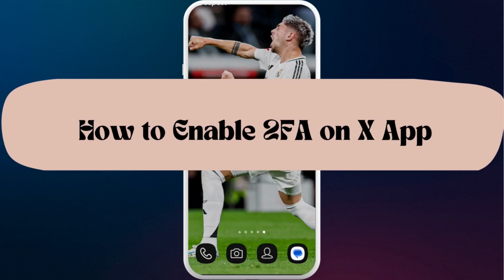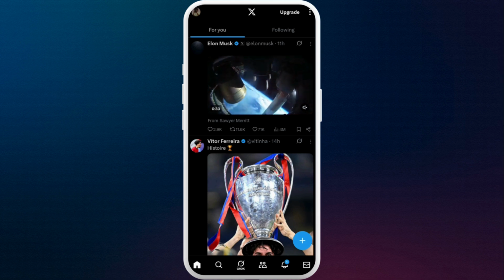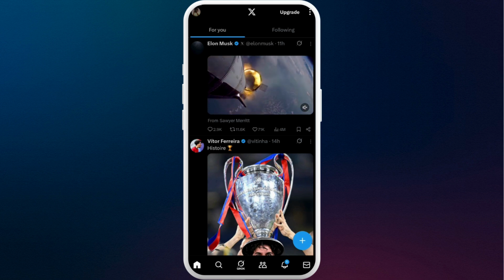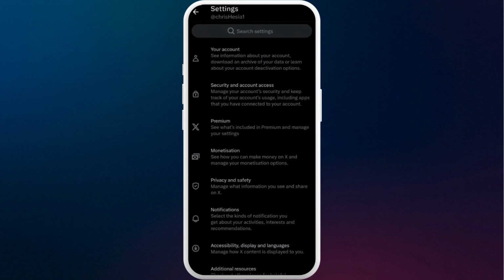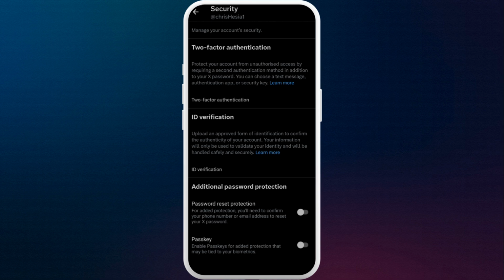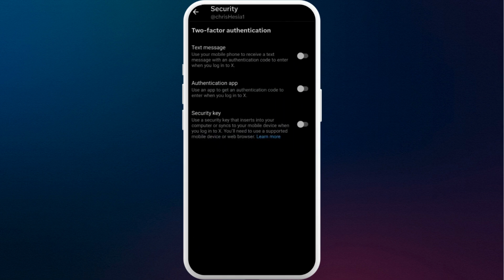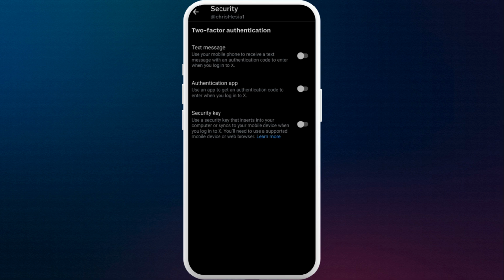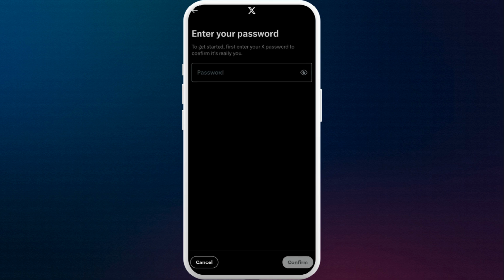How to Enable Two-Factor Authentication (2FA) On X (Twitter) 2025?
Want to secure your X (formerly Twitter) account? Here's how to enable two-factor authentication (2FA) in 2025! This step-by-step guide walks you through setting up 2FA using an authenticator app or security key, enhancing your account's protection against unauthorized access. You'll learn how to navigate to your account settings, choose your preferred 2FA method, and complete the verification process. Please note that SMS-based 2FA is now exclusive to X Premium subscribers . Whether you're on Android, iOS, or desktop, this tutorial ensures a smooth setup process.